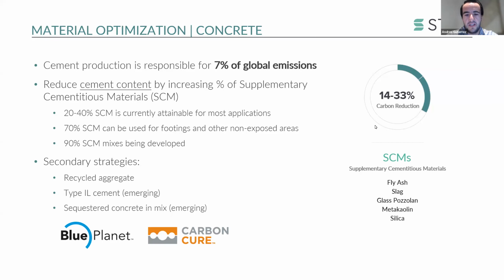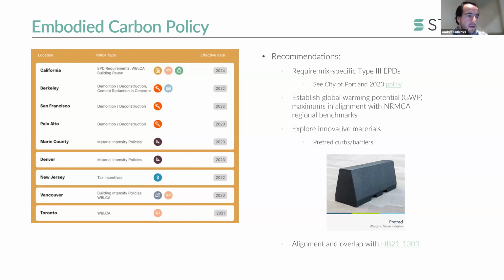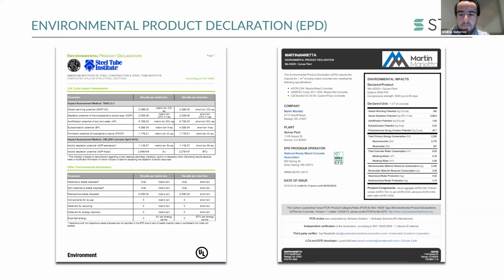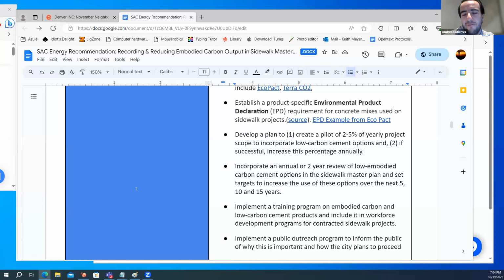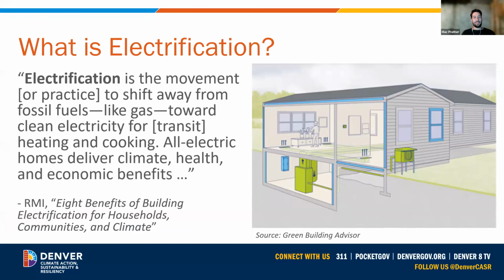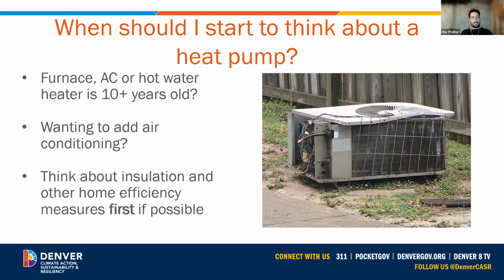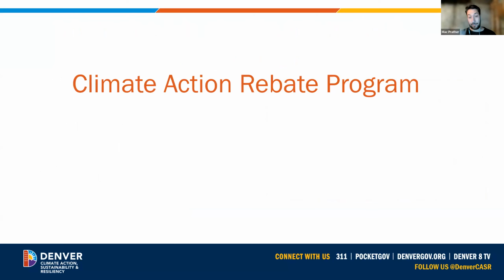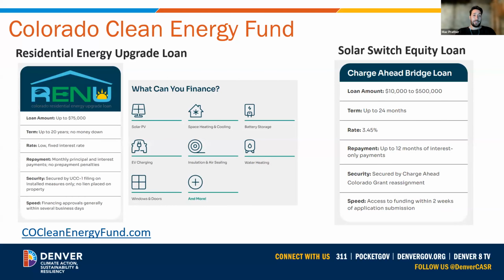INC Climate and Sustainabity Meeting Oct 19 2023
Reducing Fossil Fuel Reliance
– Embodied Carbon in buildings and Sidewalks
– Home electrification (Incentives and Rebates)
– Solar PV (Incentives and Rebates)

Speaker #1 – Andres Gutierrez, Embodied Carbon Expert from Stok
Speaker #2 – Mac Prather, Residential Electrification Programs Administrator from the City and County of Denver (CASR)

00:00:00 Andres Gutierrez
00:22:50 Mac Prather